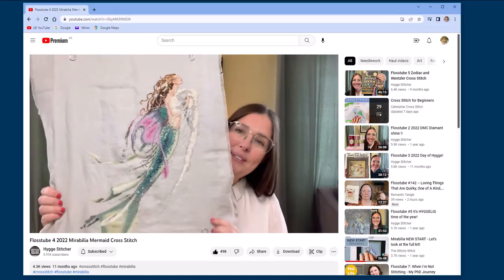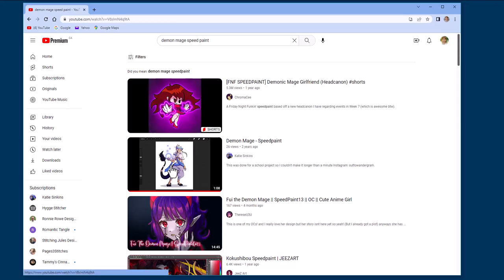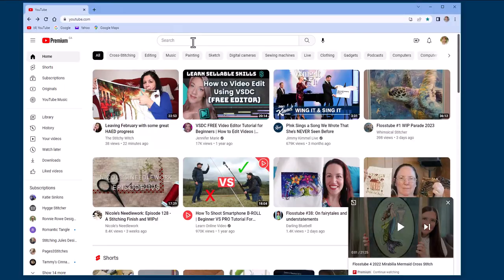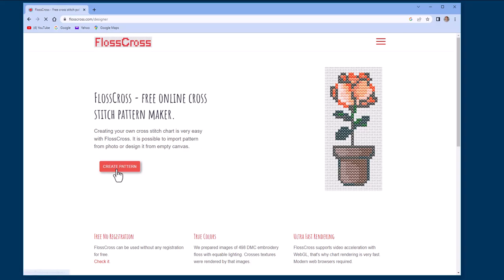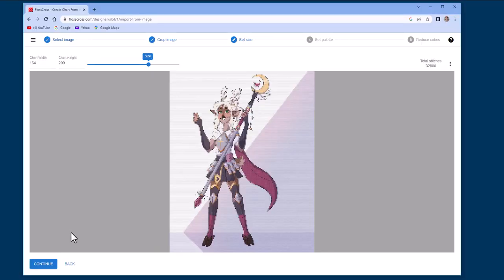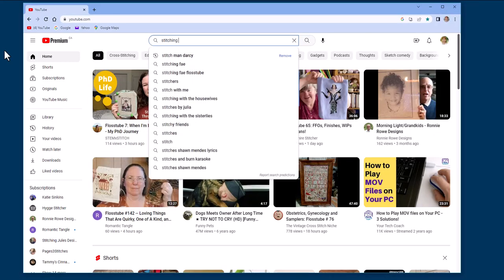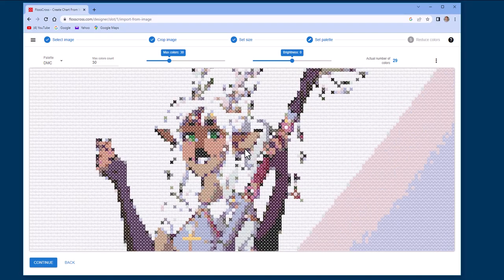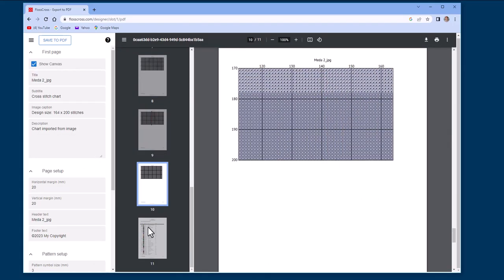Flosstube 3 - Making Meda part 1 - Creating a Cross-stitch Pattern from a Picture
This is the first video of a series where I create a cross-stitched piece from my daughter's artwork and the challenges I run into along the way.